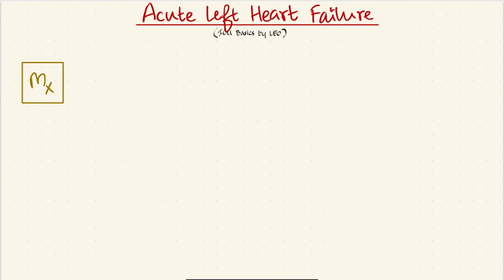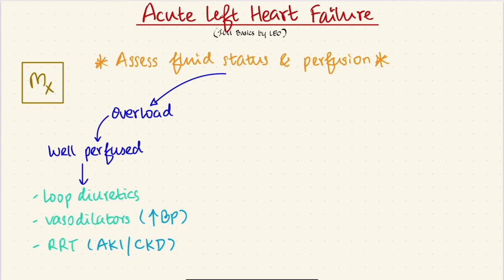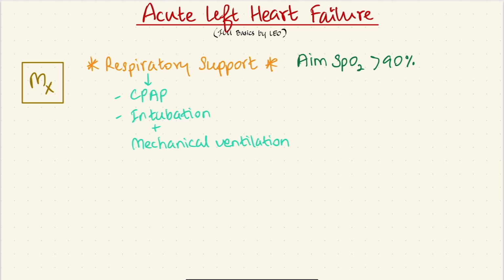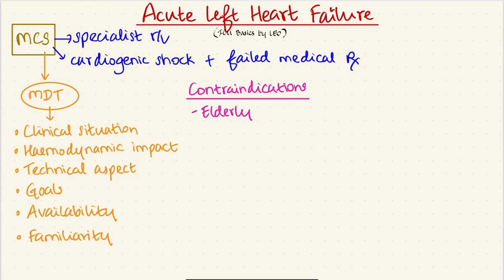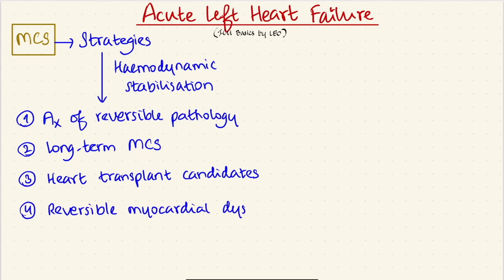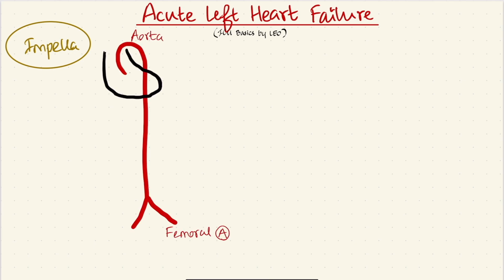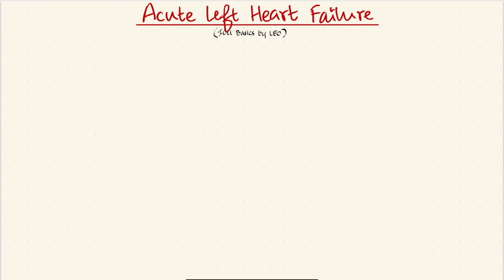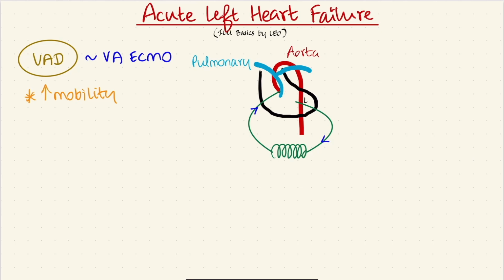Acute Left Ventricular Failure (Part 2): Management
In this video, I would discuss the management of left sided heart failure.